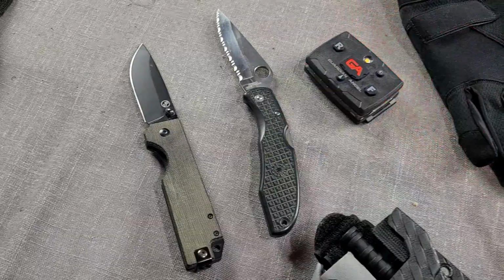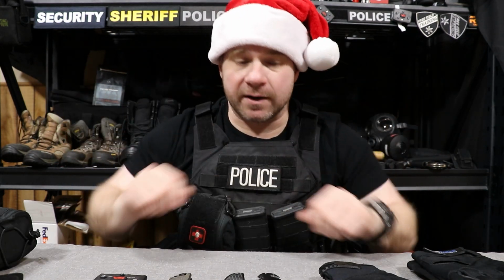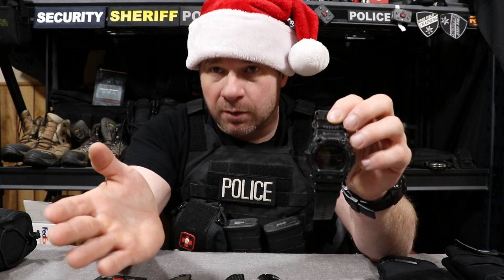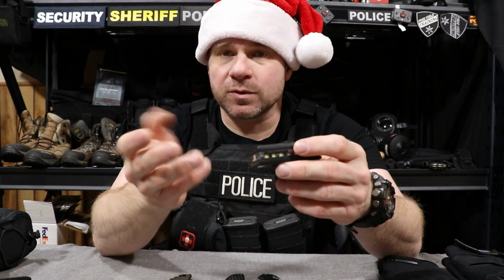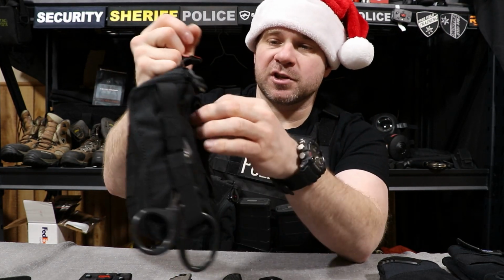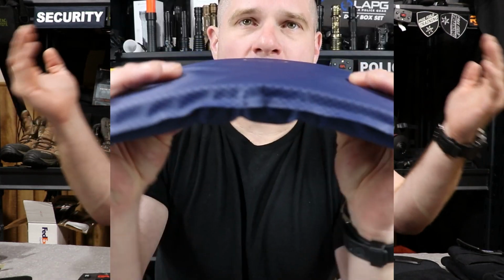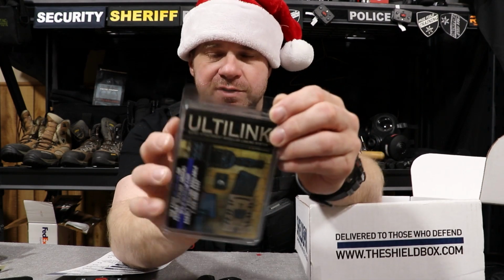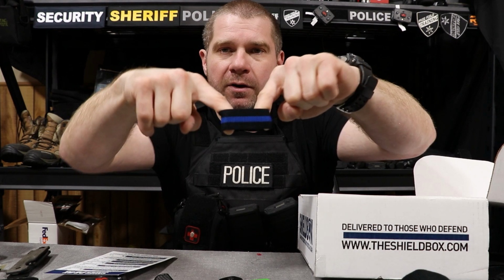Christmas Gifts for COPS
Have a special tactical cool guy in your life? Need a gift for the police officer, sheriff or security guard you have on your holiday list? What is a great last minute gift idea that is IN STOCK?

Safe Life Defense Body Armor:
vests, rifle plates, duty belts, pouches

KNIVES
spyderco police model
spyderco delica
spyderco endura
Stat gear ausus

FLASHLIGHTS
olight warrior x
streamlight stinger
surefire g2

GLOVES
221b Guardian HARD KNUCKLE gloves: